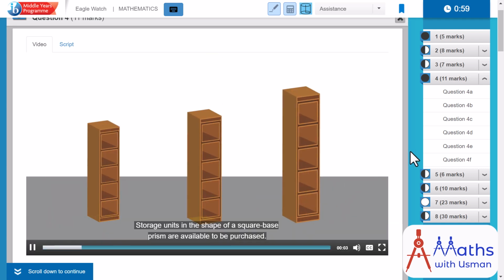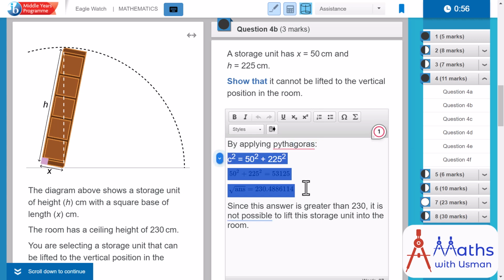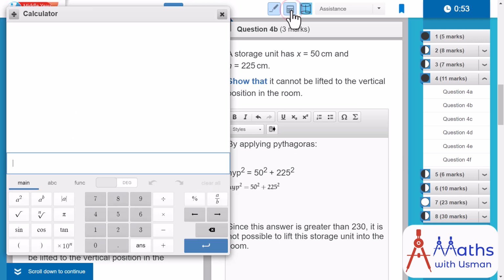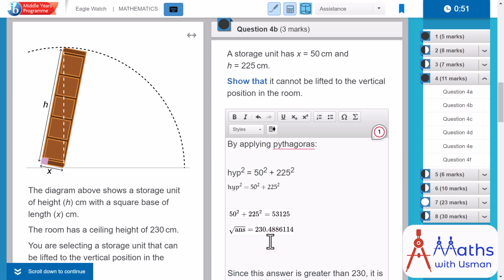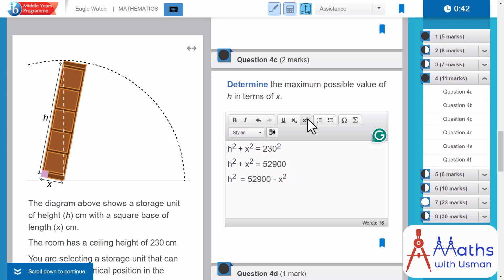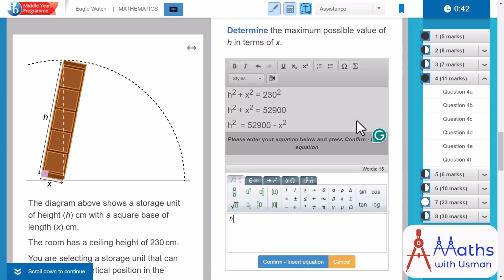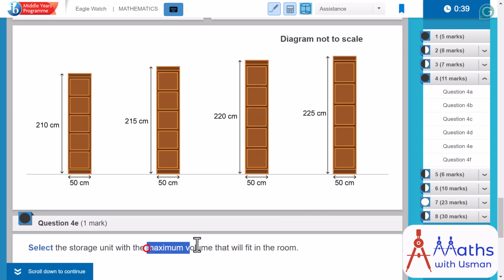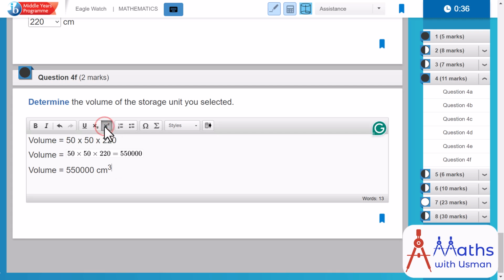Typing your answers in the IB MYP Mathematics eAssessment | Nov 2022 Q4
In this video, we will not only solve the Nov 2022 Q4 of the IB MYP Mathematics Exam, but also cover ALL of the tips and tricks needed to speed up the mathematical typing.

Follow @mathswithusman on YouTube and Instagram for more exciting content